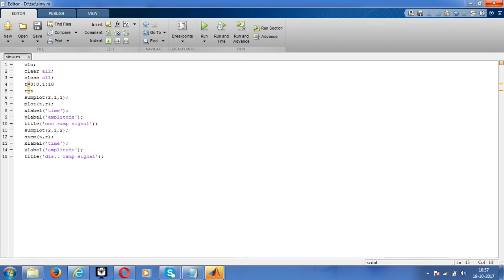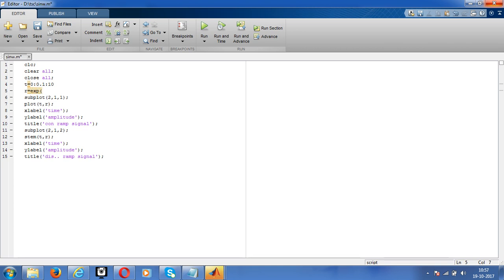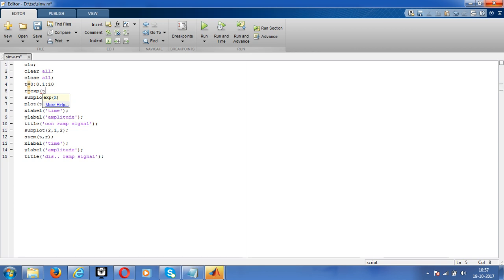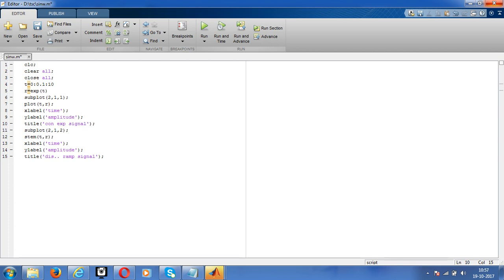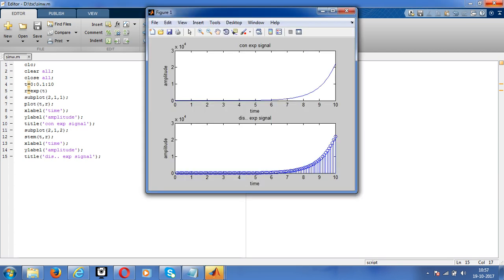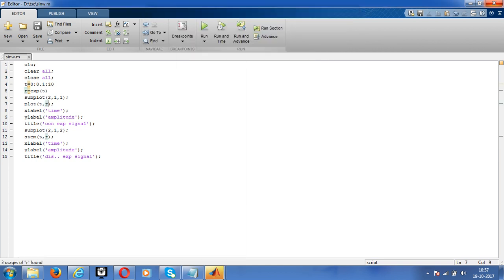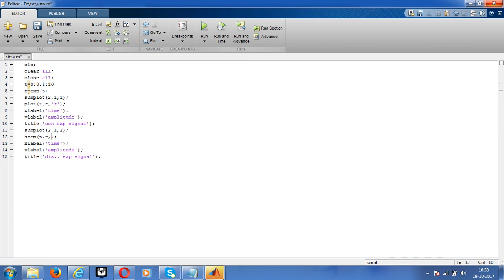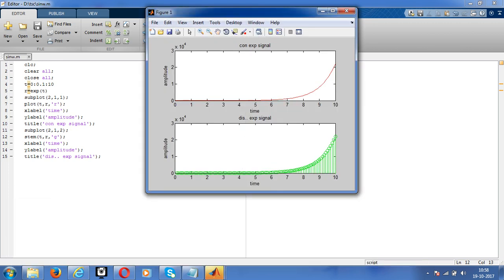MATLAB TUTORIALS 06 GENERATION OF EXPONENTIAL SIGNAL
Generation of exponential signal